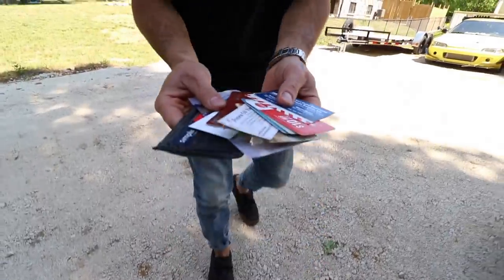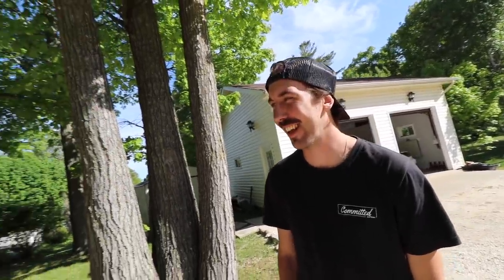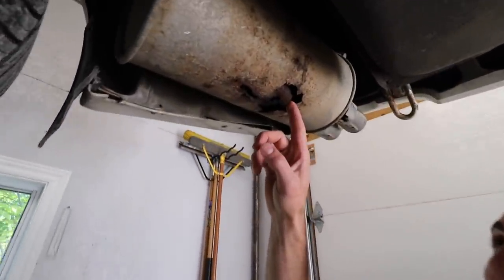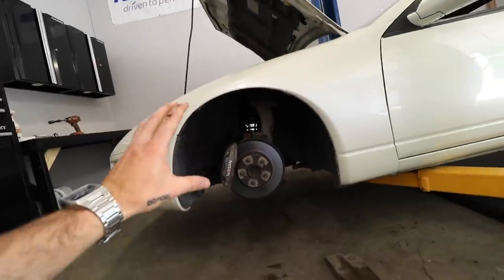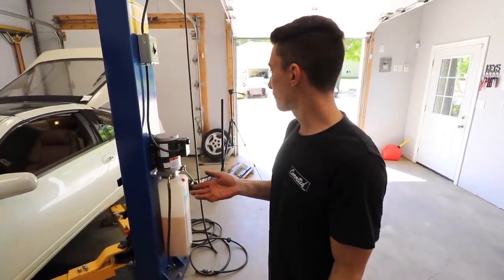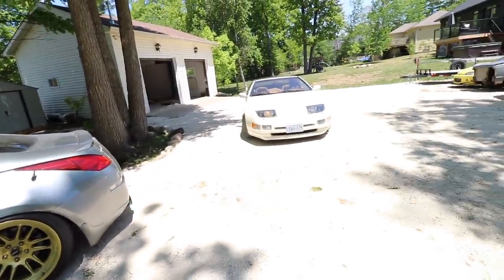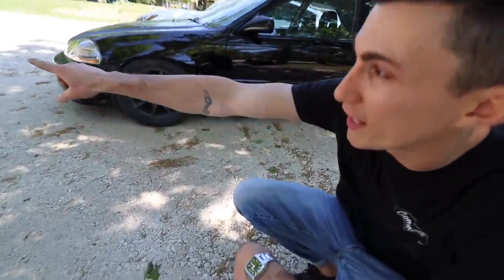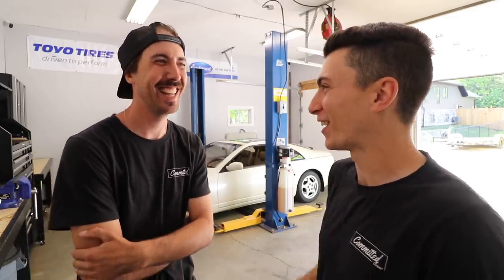Lowering The 300zx! - Coilover Install